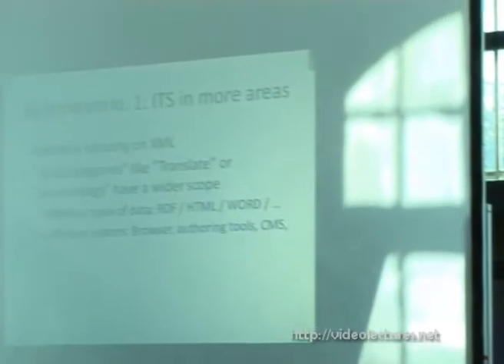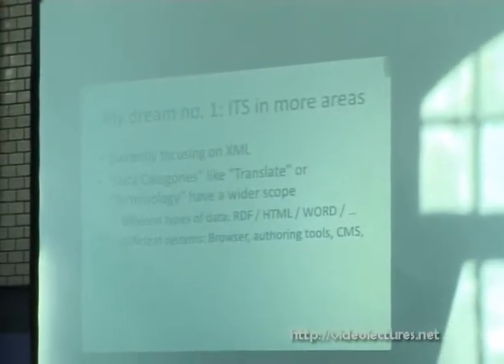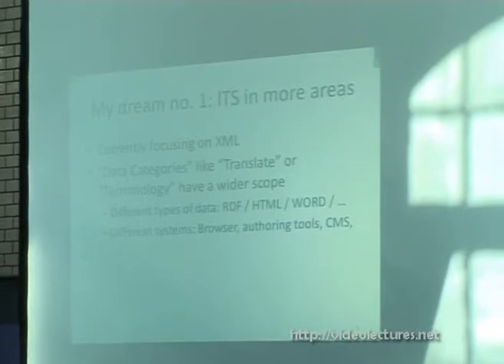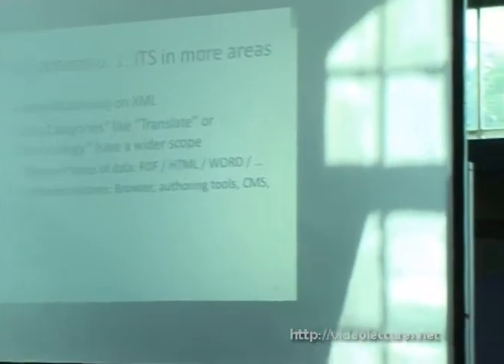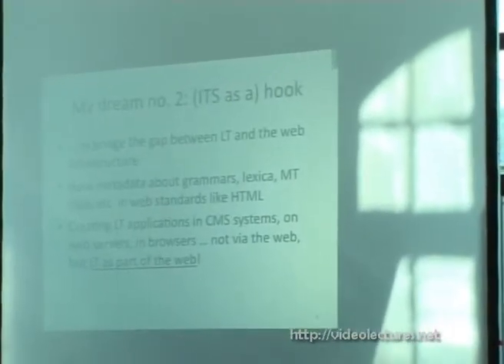Felix Sasaki: Metadata (and more...) for the Ubiquitous Multilingual Web. theMETAnk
Felix Sasaki (University of Applied Sciences Potsdam ): " Metadata (and more...) for the Ubiquitous Multilingual Web". theMETAnk. June 4/5, 2010. Berlin, Germany